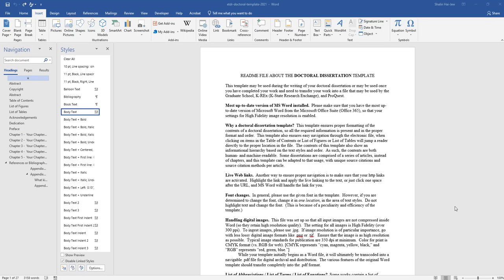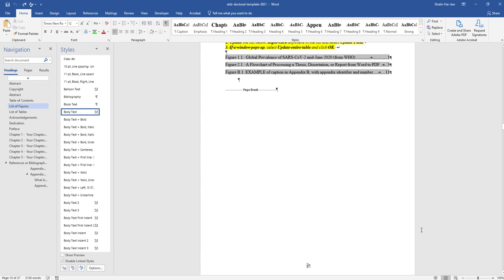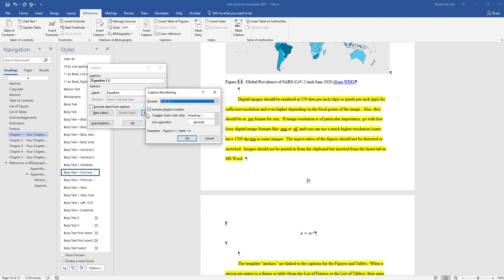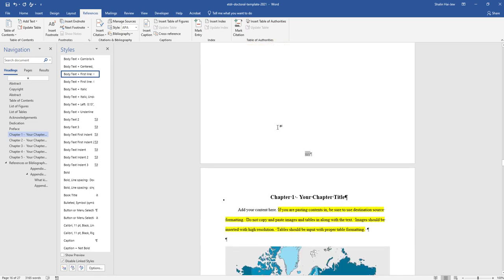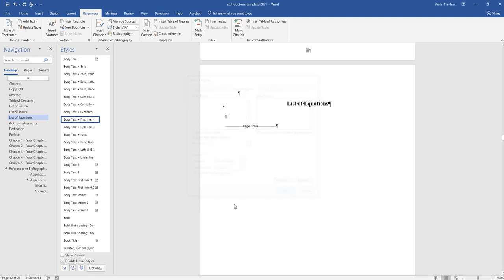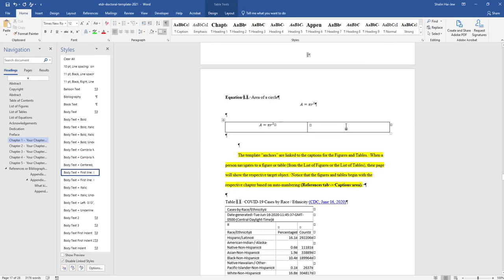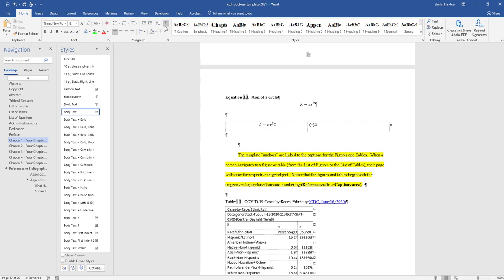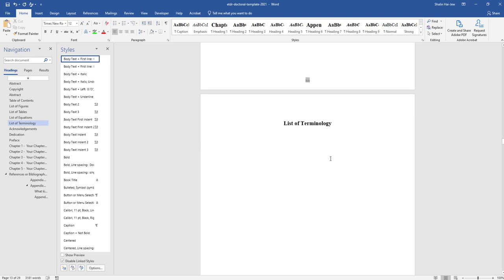Adding a List of Equations and / or Nomenclature to Prefatory Materials in an ETDR (in Word)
This short video addresses how to add a List of Equations and a List of Nomenclature / Terminology to prefatory materials in an ETDR in the Microsoft Word template.